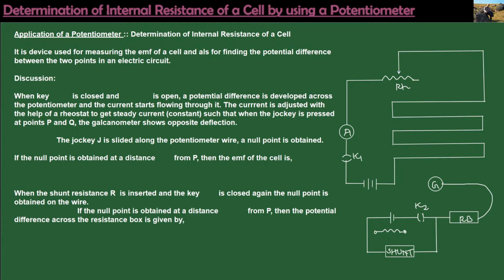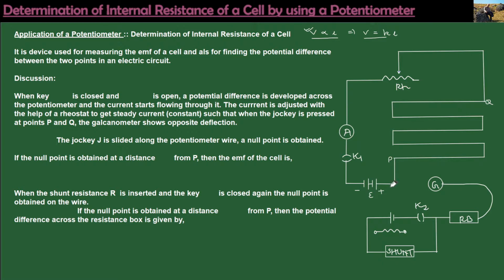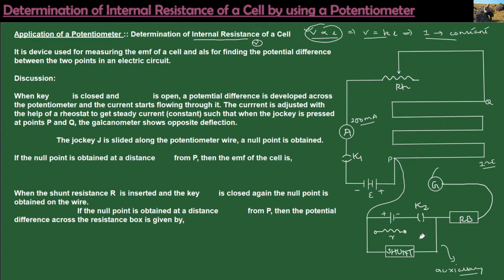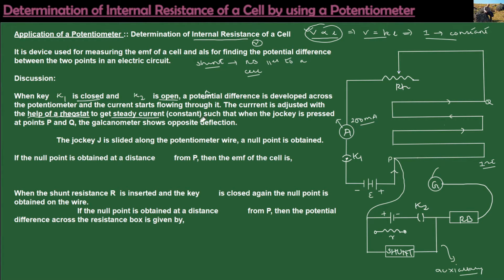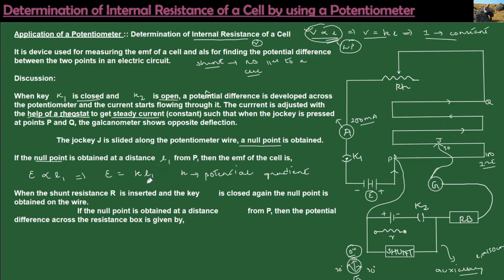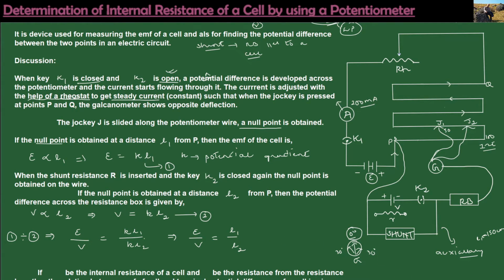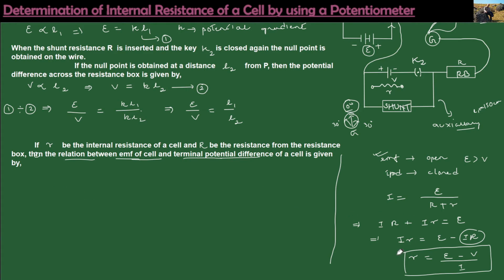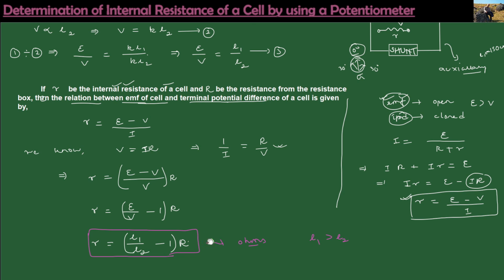Determination of Internal Resistance of a Cell using a Potentiometer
A potentiometer generally consist of a long wire of uniform area of cross section usually made of materials such as Constantan and Manganin.

Usually there are 6 to 10 wires each of length 1 metre stretch on a wooden board between two copper metal strips.

The principle of potentiometer is that the potential difference between the ends of the wire is directly proportional to its length.